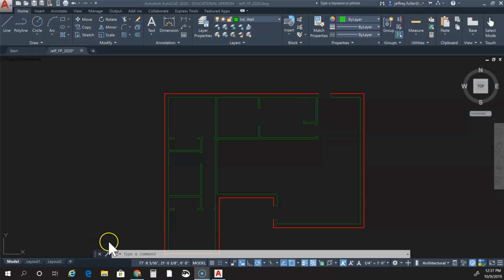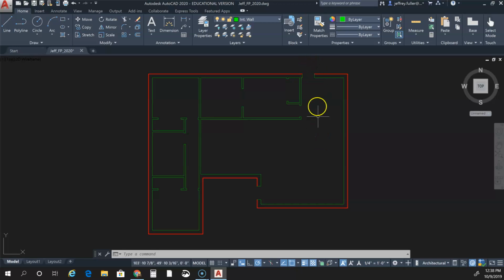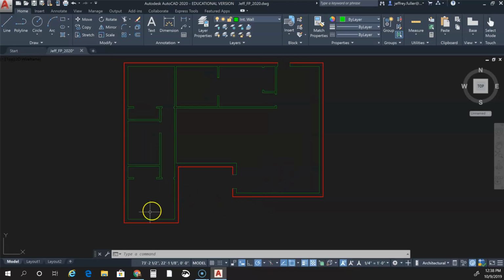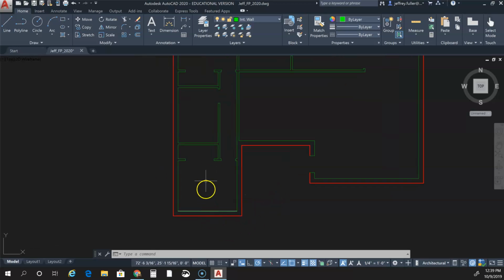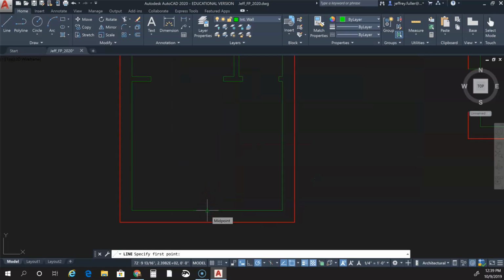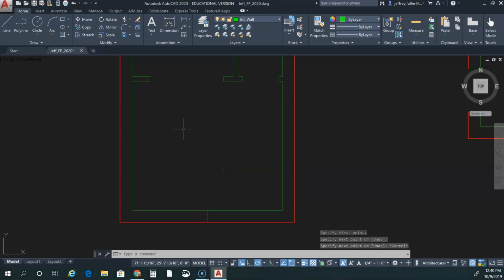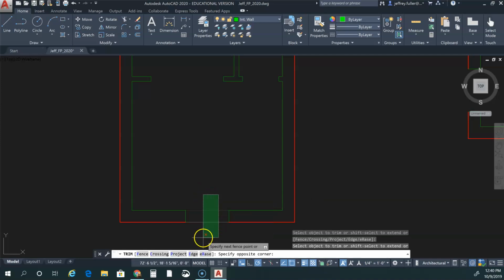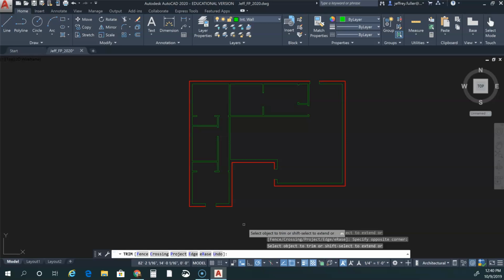AutoCAd 2020; Window Openings